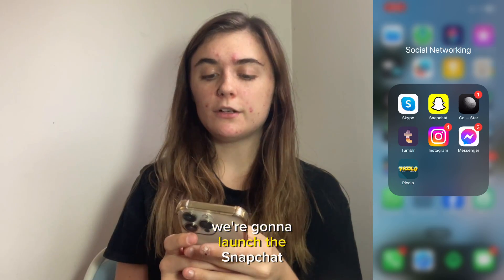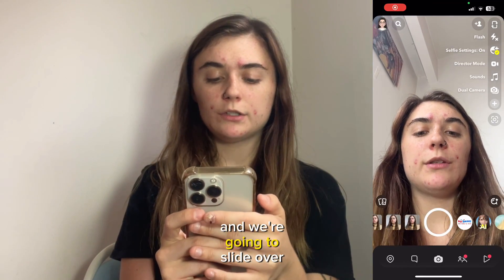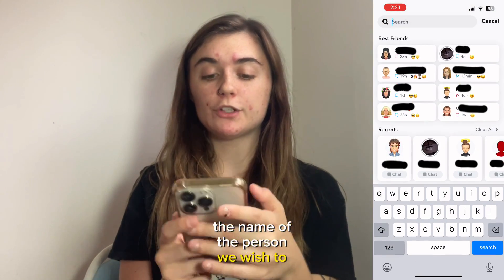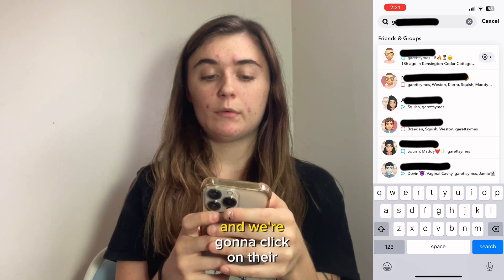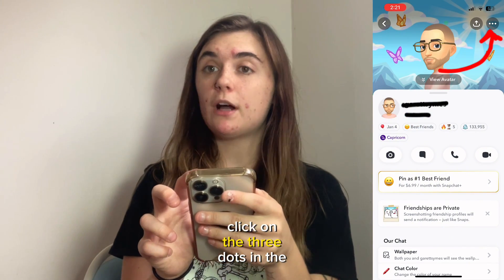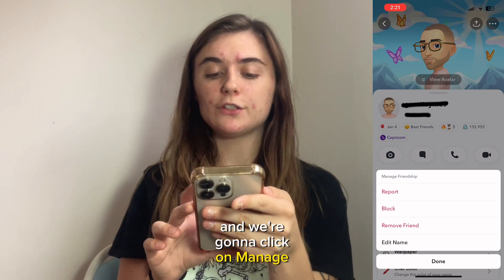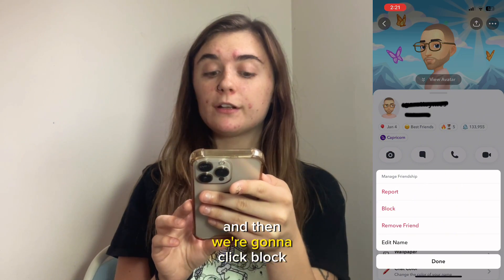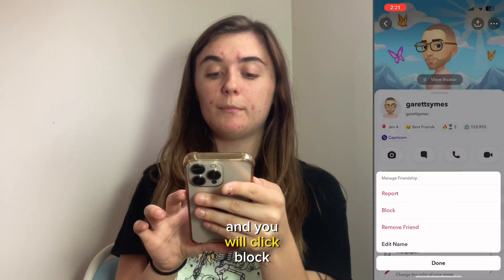How to block and unblock someone on Snapchat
📸 Can't find the block button on Snapchat? No worries! In this video, we'll guide you through the steps to block or unblock someone on Snapchat, even if you can't locate the option.

Quick Answer: To block somebody on Snapchat, go to their profile. From there, tap the ellipsis icon, then select Manage Friendship, and finally, choose Block. In the "Are you sure you want to block [that person]?" confirmation box, select Block.

0:00 - Introduction
0:30 - How to Block Someone on Snapchat
01:03 - How to Unblock Someone on Snapchat
01:28 - Bonus Tip: How to edit who can see your story on Snapchat

Stay in control of your Snapchat experience. Watch now and manage your connections like a pro! 🔒📱